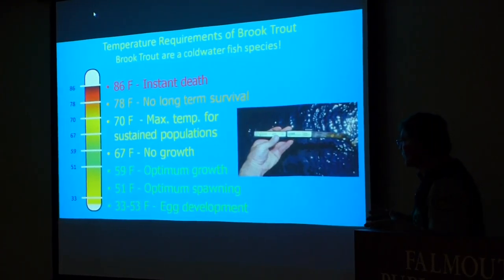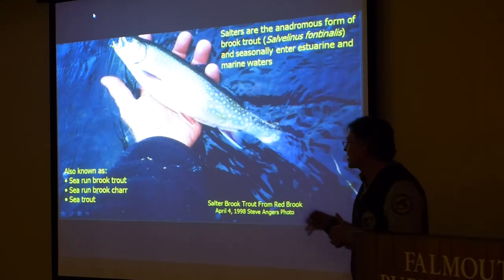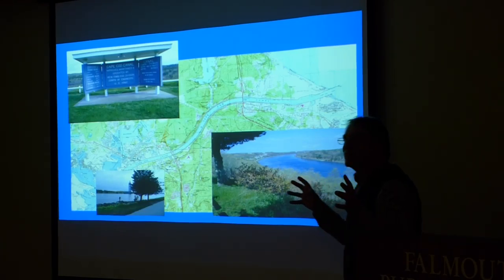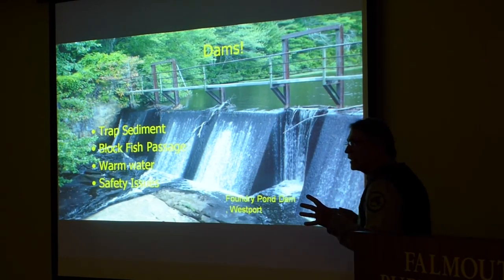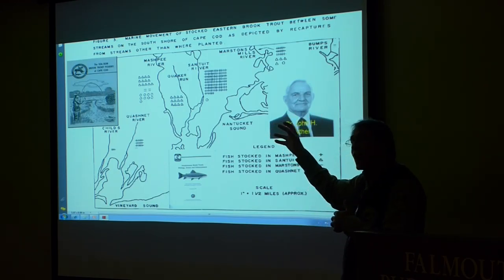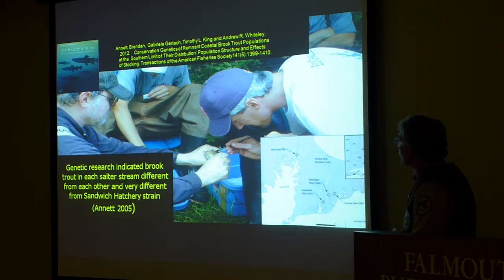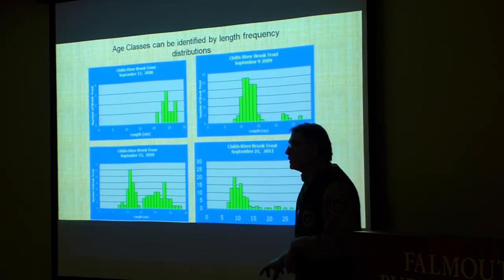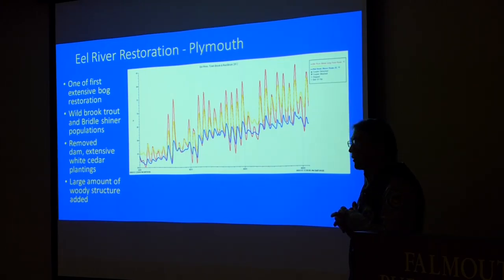Cape Cod Sea Run Brook Trout - Here Today, Gone Tomorrow? Part 2.